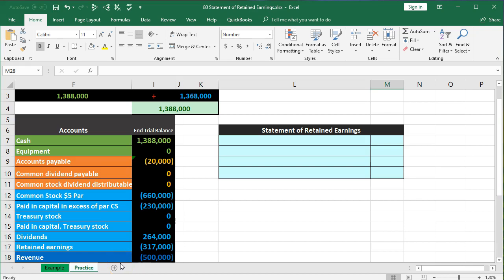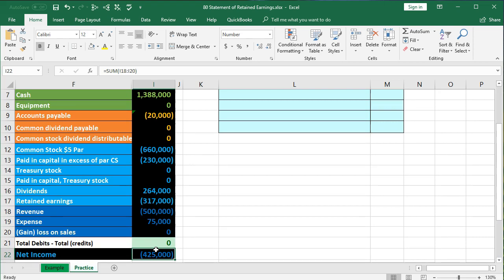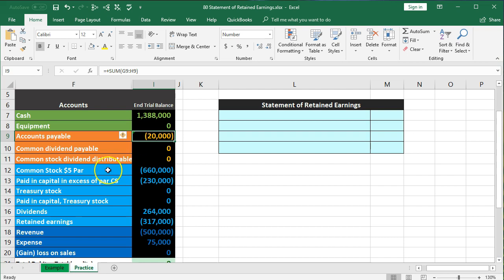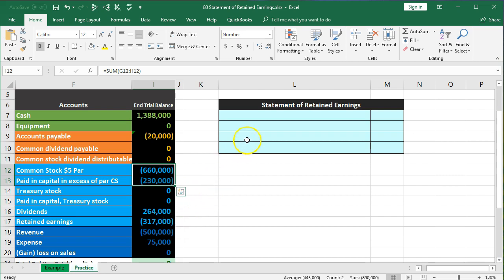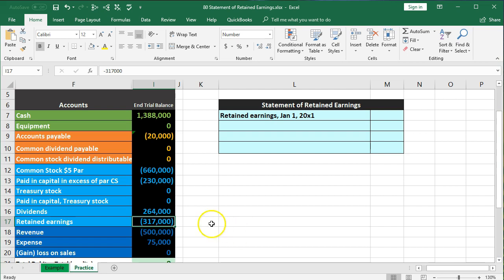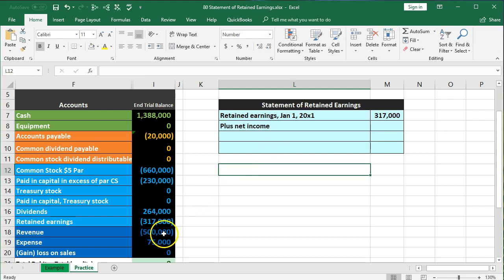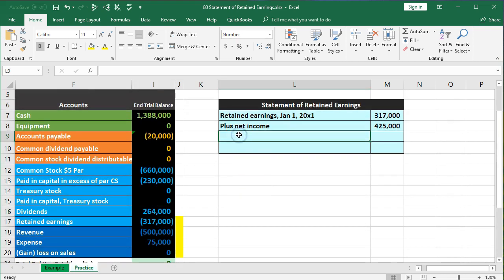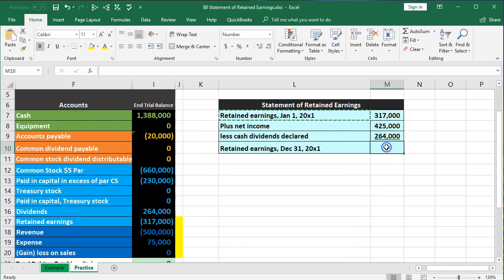Statement of Retained Earnings